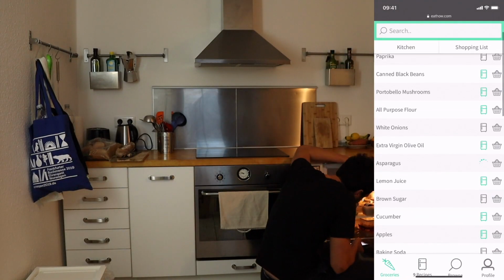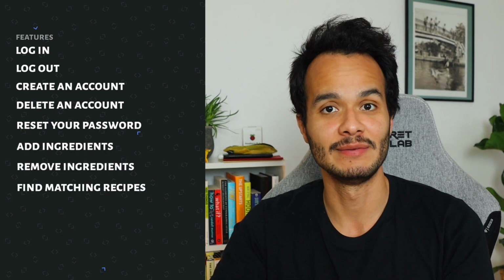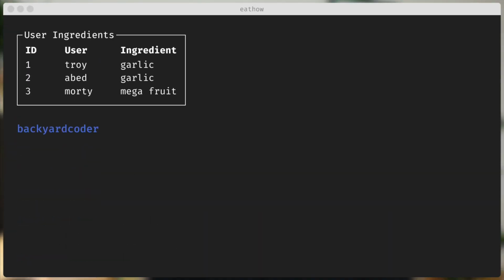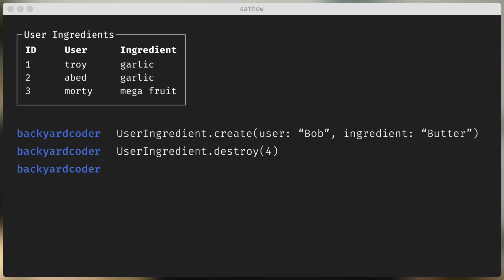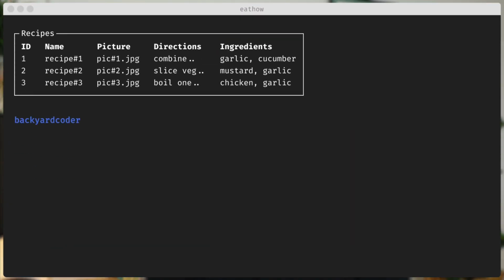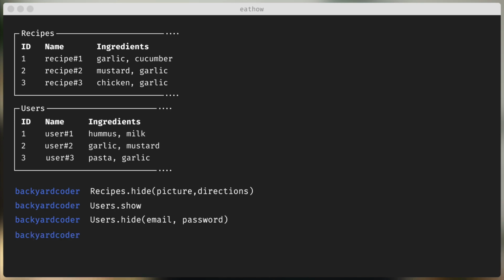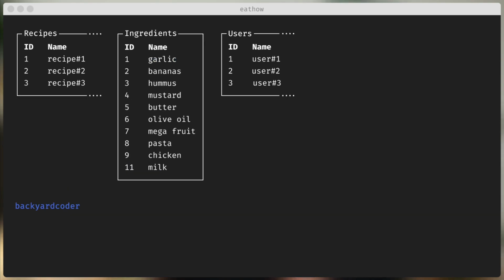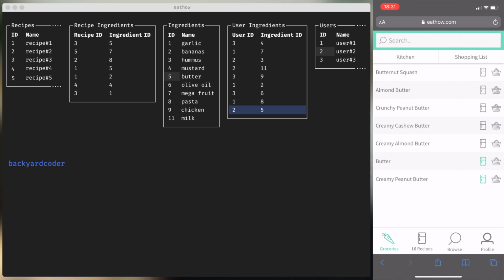How my Product Hunt Featured Web App Works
I built a web app that gives you recipes you can make with the ingredients you already have. Back when it launched in 2017, the site was on the front page of Hacker News and Product Hunt. In this video, I break down how it works, including the core feature of the app.

0:00 Web App Overview
0:20 Features overview
0:50 Add & remove ingredients
1:19 Account management
1:57 Finding matching recipes
4:32 Follow my progress

I go deeper into indie hacking and the creator economy on my website and Twitter.